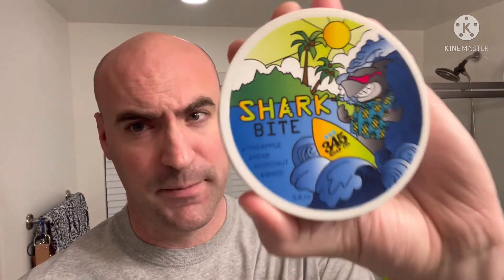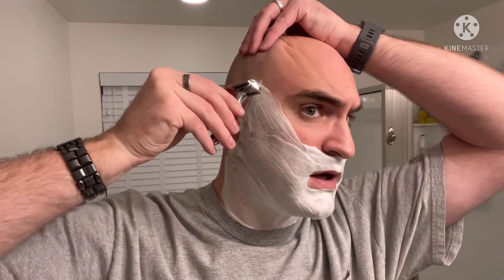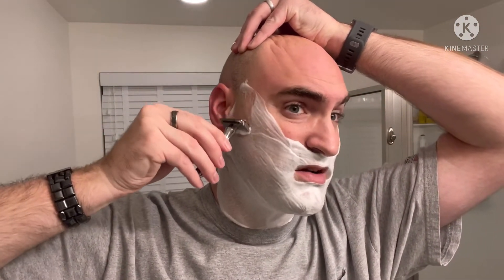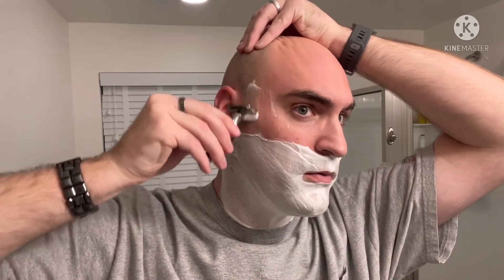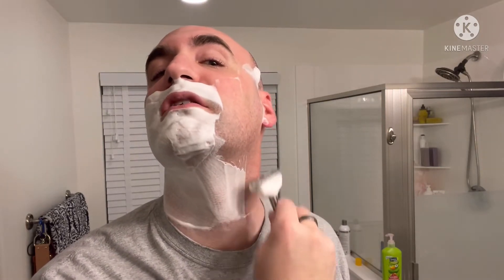An Involuntary Cold Water Shave